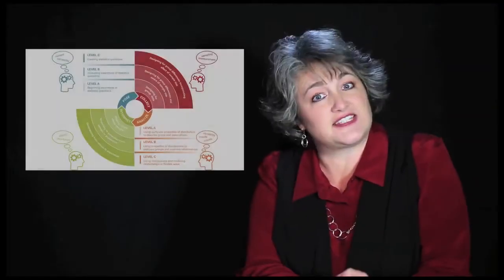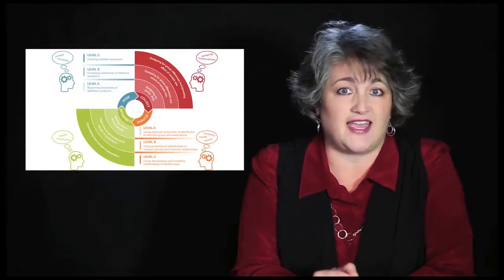Unit 3 Introduction TSDI